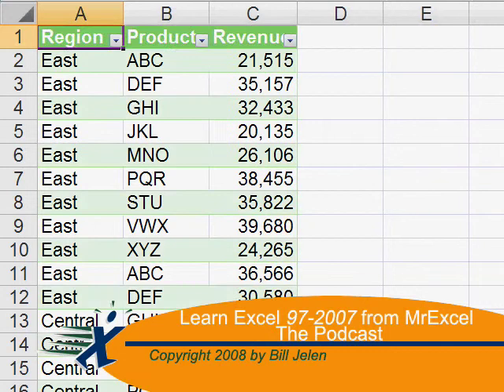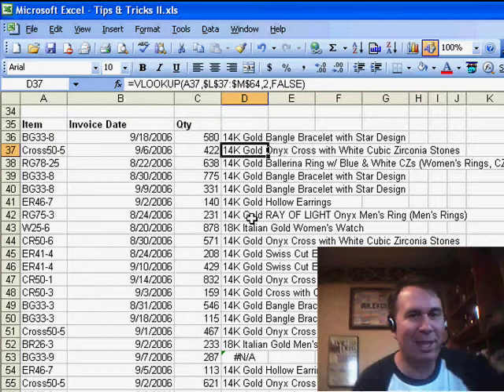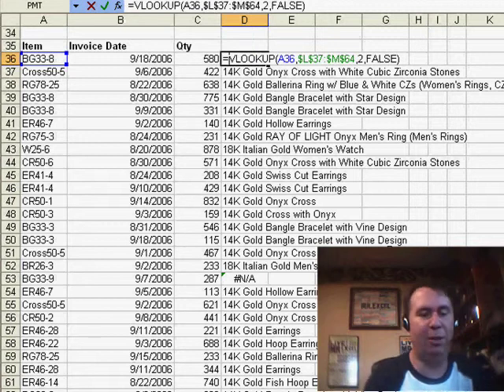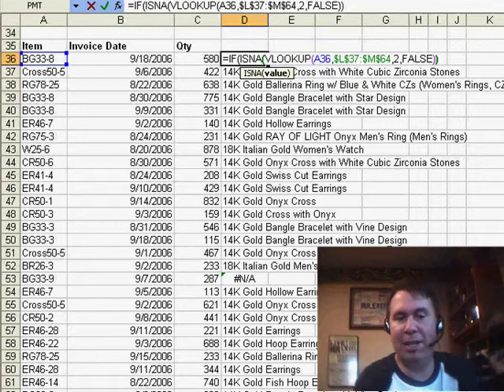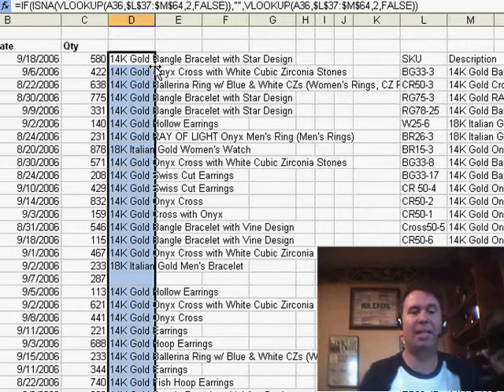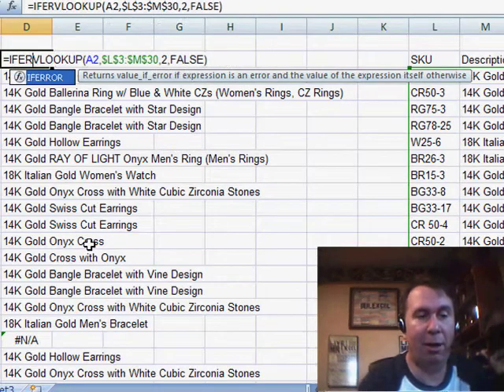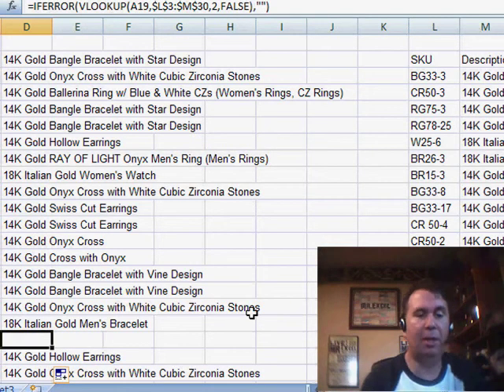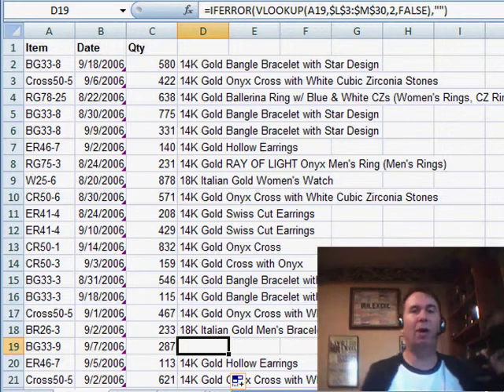Excel - Prevent N/A Errors in VLOOKUP: Excel 2003 vs Excel | MrExcel Netcast - Episode 853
Microsoft Excel Tutorial - Prevent N/A Errors in VLOOKUP.

Welcome back to the MrExcel netcast! In this video, we'll be discussing a question that was asked at the Springfield, Missouri conference by Chris. She wanted to know if there was a way to prevent the N/A error in VLOOKUP. And while this may be a painful process in Excel 2003, Excel 2007 has a much easier solution.

In Excel 2003, we would have to insert a new bit of formula using the ISNA function to check if the VLOOKUP is equal to N/A. This involves holding down the Shift key and selecting the formula, then using the Ctrl+C and Ctrl+V shortcuts to copy and paste the formula. But in Excel 2007, there's a much simpler solution.

Excel 2007 introduced a new function called IFERROR, which allows us to specify what to do if there is an error in the formula. So instead of having to do the VLOOKUP twice, we can simply use the IFERROR function with the VLOOKUP as the first argument and a blank or 0 as the second argument. This makes it much faster and easier to get rid of those pesky N/A errors.

However, it's important to note that this function is only available in Excel 2007 and newer versions. If you send a workbook with this function to someone using Excel 2003, they will receive a name error. So if you need to share your workbook with others, you may need to use the ISNA function instead. But for those using Excel 2007, IFERROR is a great solution to preventing N/A errors in VLOOKUP.

And if you have any questions or suggestions for future videos, leave them in the comments below.

You love VLOOKUPs, but you hate the N/A error that results. In our Where is it Wednesday edition of the MrExcel podcast, I will show you two ways to prevent N/A as the result of your VLOOKUP formulas. One harder method in Excel 2003 and an easier method in Excel 2007. Episode 853 shows you how.

Table of Contents:
(00:00) Introduction and thank you to George Wood
(00:26) Excel 2007's improvement on VLOOKUP
(00:41) Painful process in Excel 2003
(01:05) Using IF statement in Excel 2003
(01:36) Excel 2007's improvement with IFERROR function
(02:20) Limitations of using IFERROR function
(02:30) Solutions for both Excel 2003 and 2007
(02:40) Clicking Like really helps the algorithm